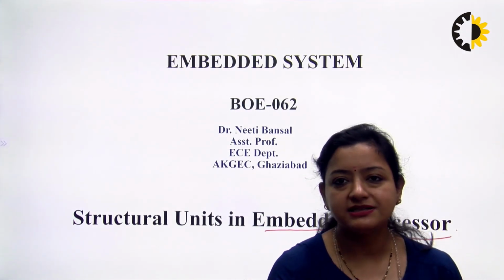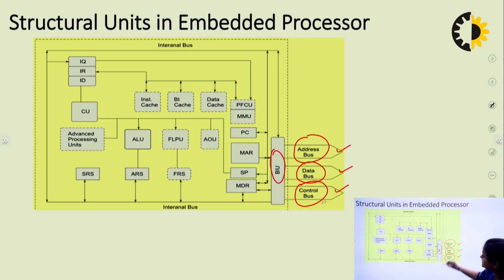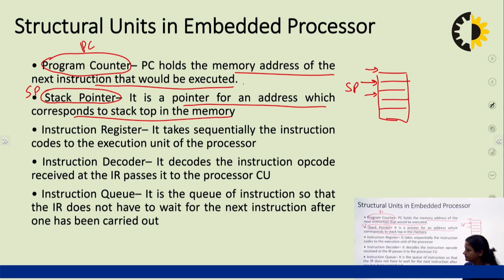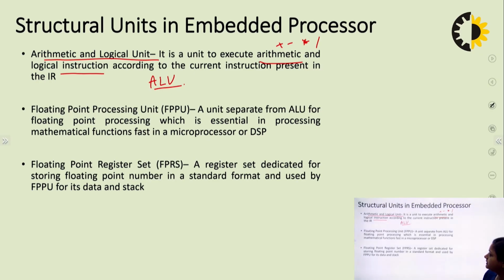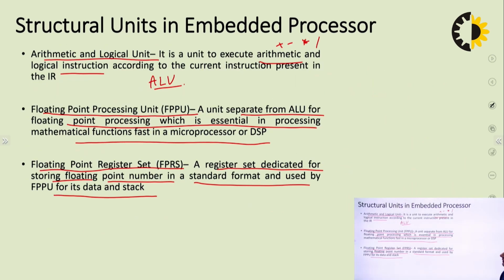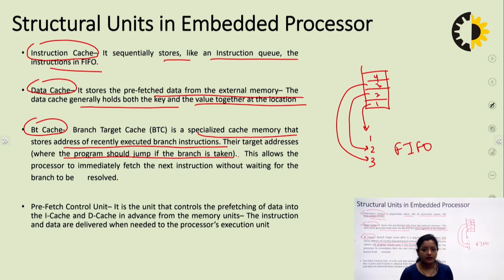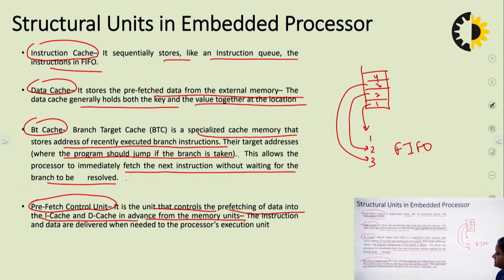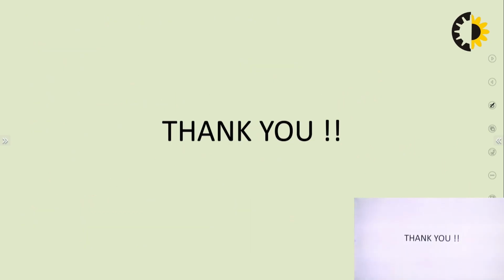STRUCTURAL UNITS IN EMBEDDED PROCESSOR | EMBEDDED SYSTEM | LECTURE 01 BY DR. NEETI BANSAL | AKGEC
Dear All,
Please find the links to all five units for EMBEDDED SYSTEM below:

Welcome to Lecture 01 of Embedded System by Dr. Neeti Bansal from Ajay Kumar Garg Engineering College (AKGEC).

This lecture introduces the Structural Units in Embedded Processors, explaining the internal architecture and major functional blocks used in embedded systems. Learn about CPU architecture, memory organization, buses, registers, ALU, I/O interfaces, and how embedded processors execute instructions efficiently.

📚 Topics Covered
Introduction to Embedded Systems
Embedded Processor Architecture
Structural Units of Embedded Processor
Registers
Program Counter
Stack Pointer
Memory Organization
ROM and RAM
Address Bus
Data Bus
Control Bus
Input/Output Interfaces
Embedded Applications
🎯 This lecture is useful for:
B.Tech Students
AKTU Students
IoT Learners
GATE Aspirants